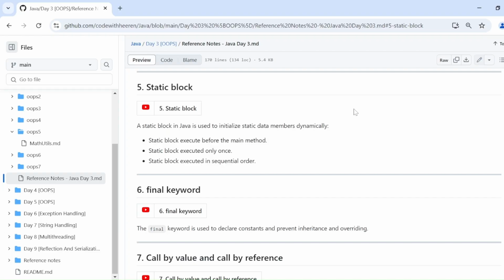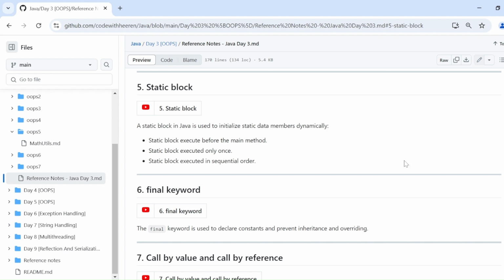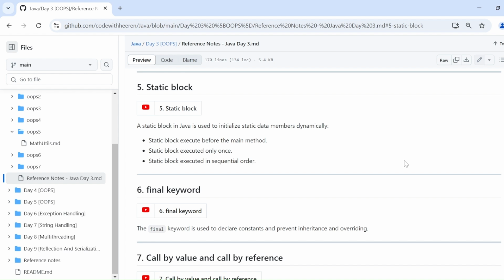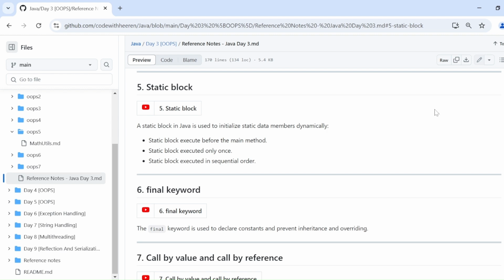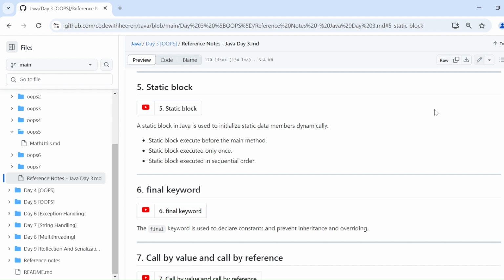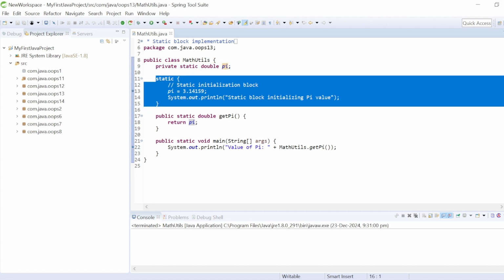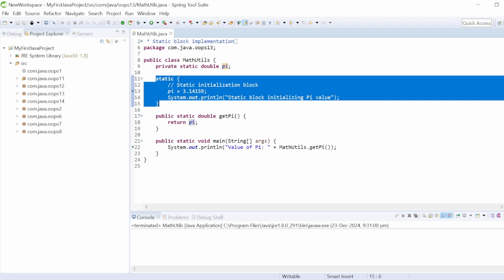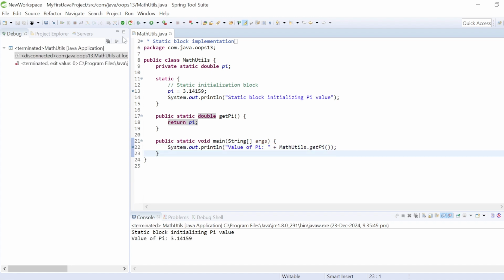Day 3 - [#5] Static Block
In this video, we'll delve into the concept of Static Blocks in Java, a key feature for initializing static data members dynamically. This tutorial is part of our comprehensive playlist, "Java Crash Course | Beginner to Advanced Tutorial Series".

Topics Covered:
What is a Static Block?
Static Block Execution Before Main Method
One-Time Execution of Static Blocks
Sequential Execution of Static Blocks
Java Crash Course Playlist: Java Crash Course | Beginner to Advanced Tutorial Series